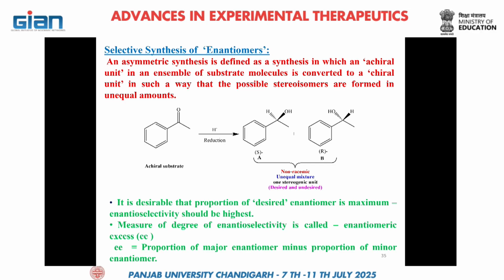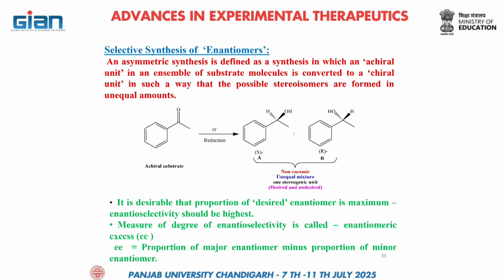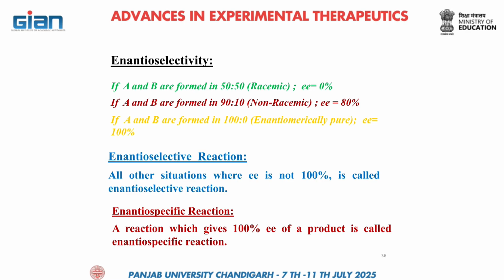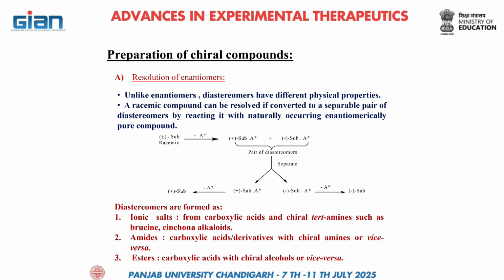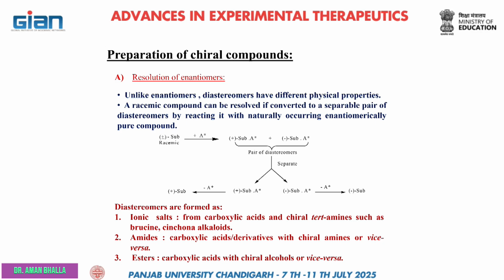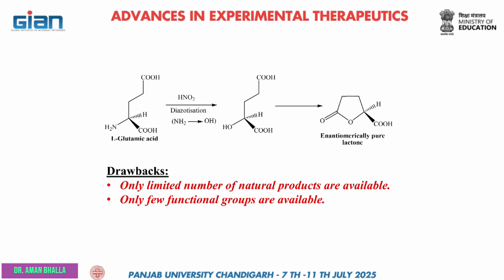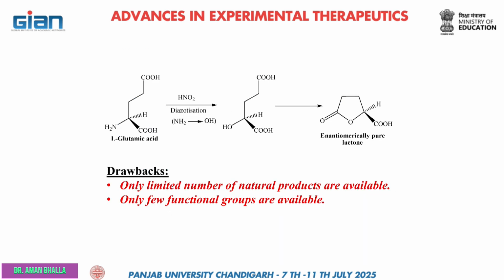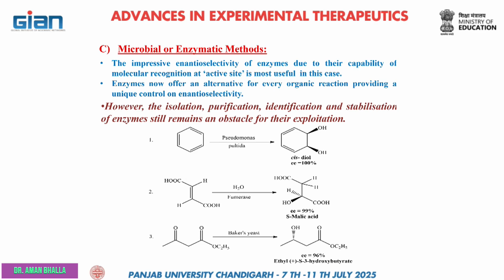L07 Asymmetric Synthesis in Drug Design: Need & Basis-II Part 1